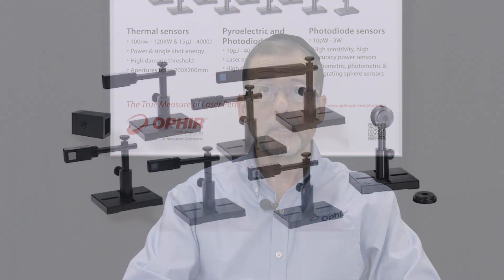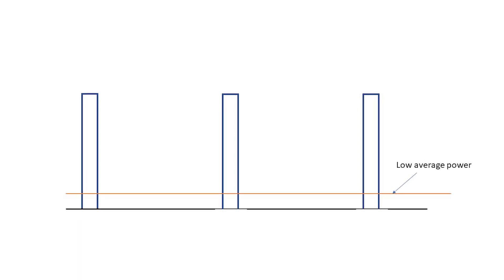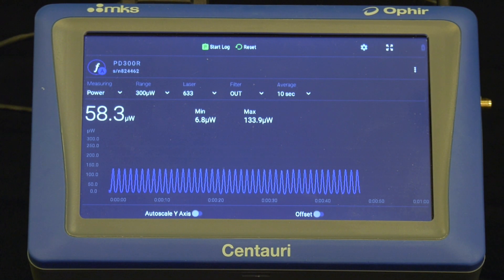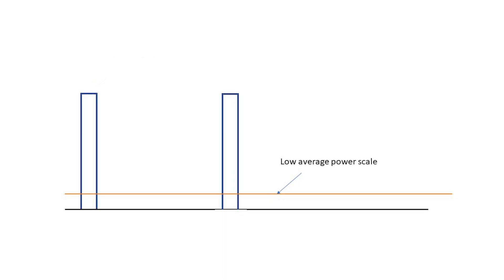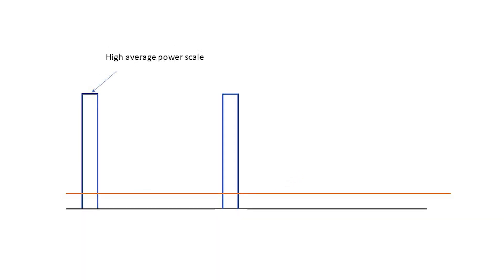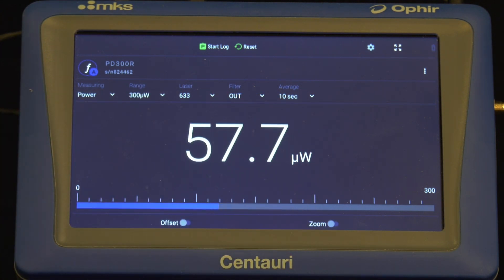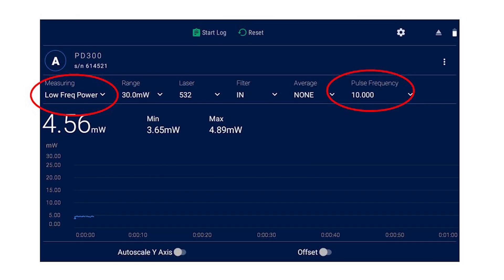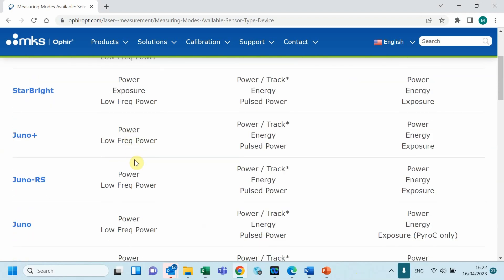How to: Measure low power, slowly pulsing beams (“Low Frequency Power”)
Are you trying to measure a low-power, slowly pulsing beam (think of a VCSEL beam for example) – and getting frustrated?
Measuring low-power, slowly pulsing beams using photodiode sensors can be surprisingly tricky.
Learn about the technical challenges you’ll face when trying to measure such beams, and about the Ophir solutions that will help you.

For more information about Ophir’s Thermal Power Sensors, please go

Use this link to join our Professional Laser measurement LinkedIn group